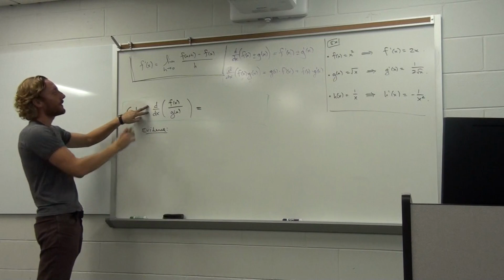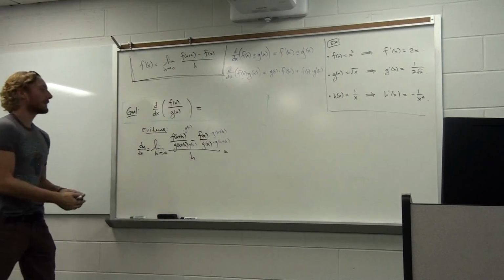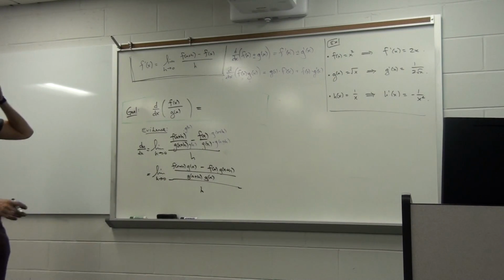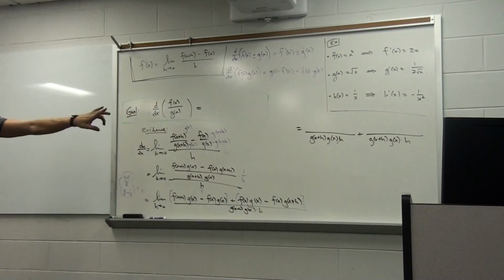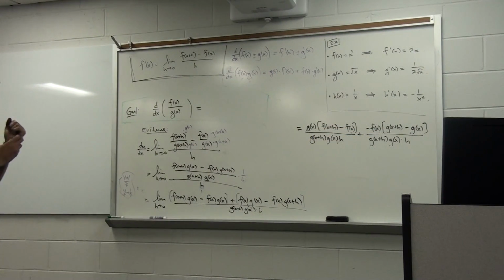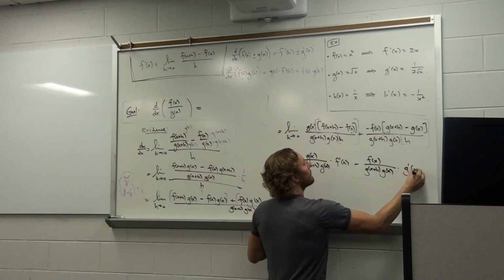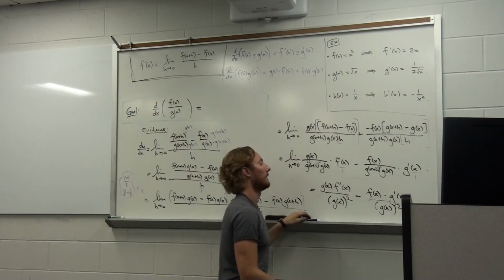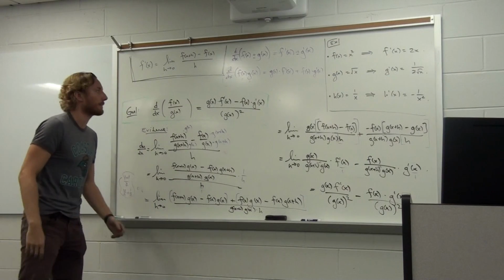Derivative Rule: Quotient